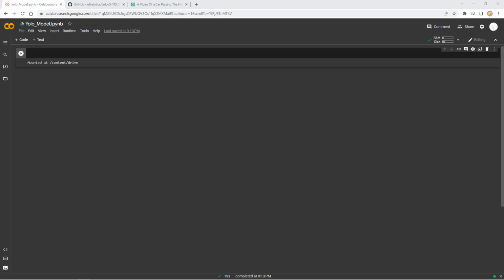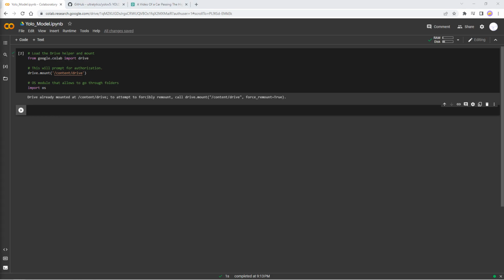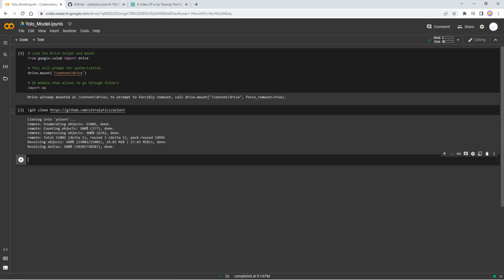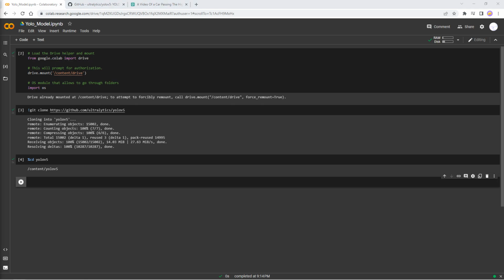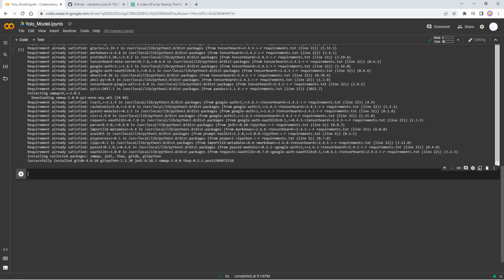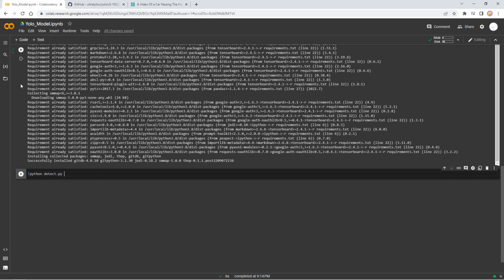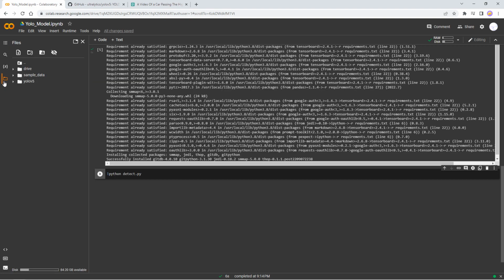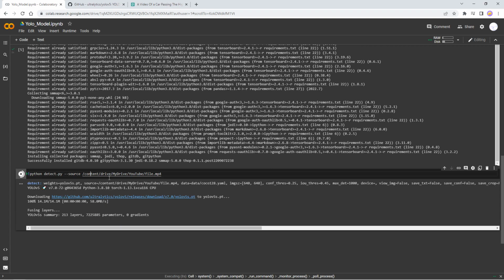Computer Vision - YOLOV5 Model Object Detection Basic Tutorial on Google Colab - Vehicles and People